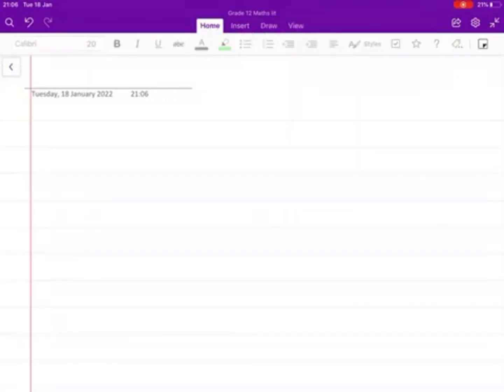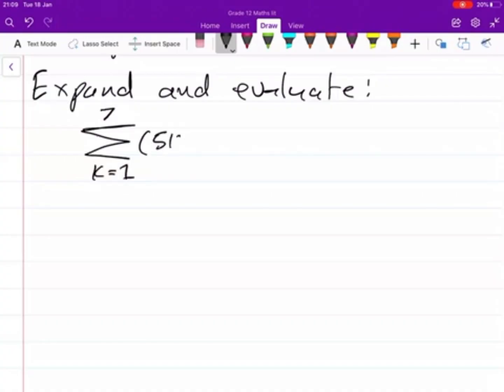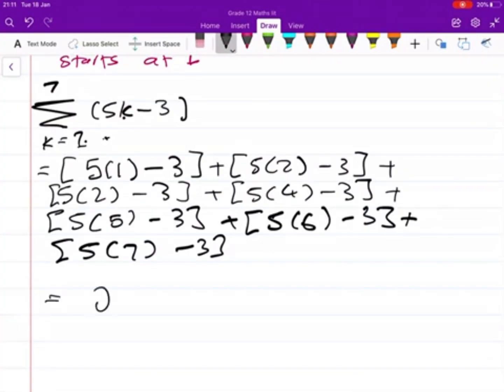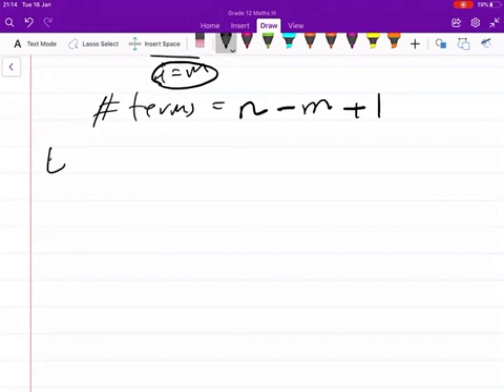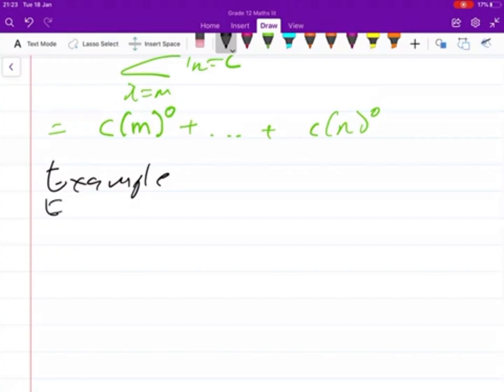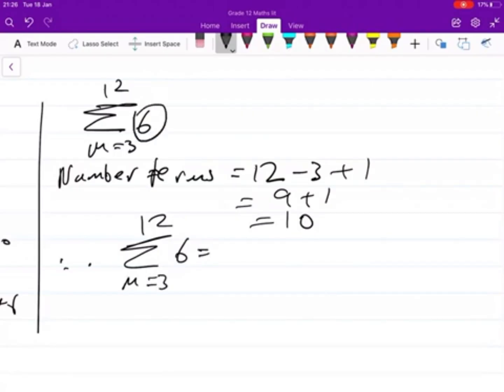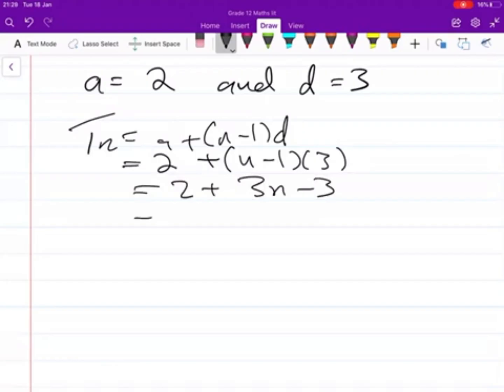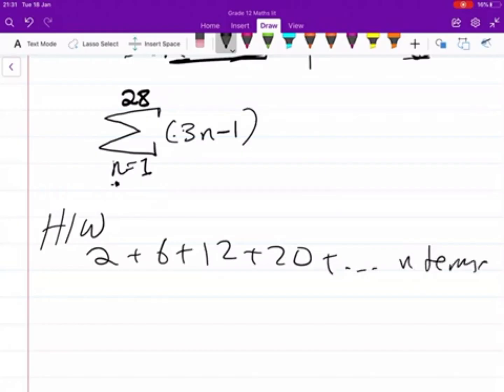GRADE 12 MATHEMATICS: SIGMA NOTATION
In this video, we teach sigma notation.

Timestamps:
00:00 - Introduction
00:34 - Sigma notation
02:52 - Example 1
06:48 - Number of terms
08:30 - Example 2
09:27 - Special case
11:07 - Example 3
14:45 - Example 4
19:15 - End